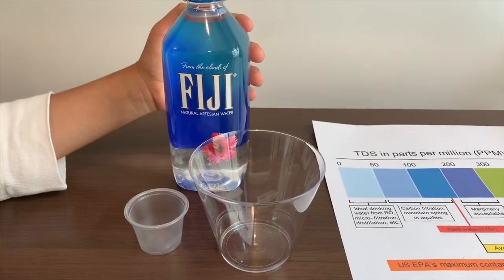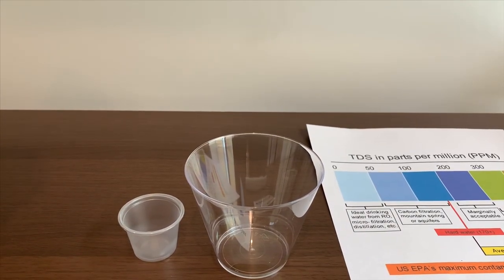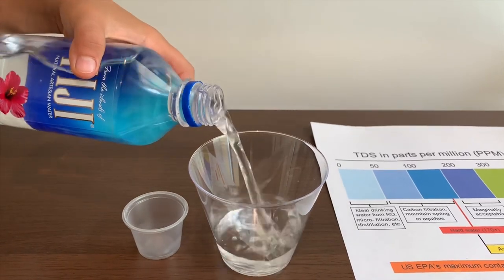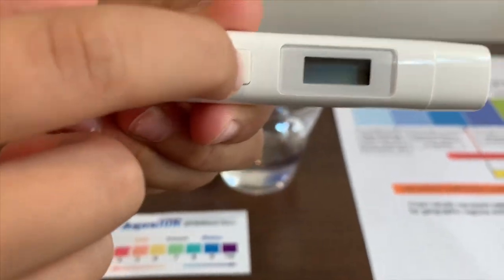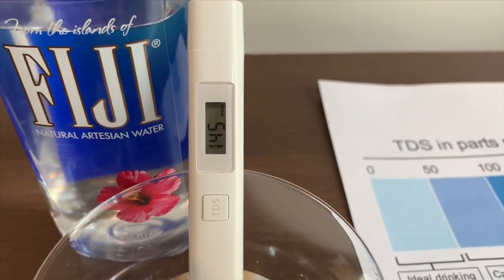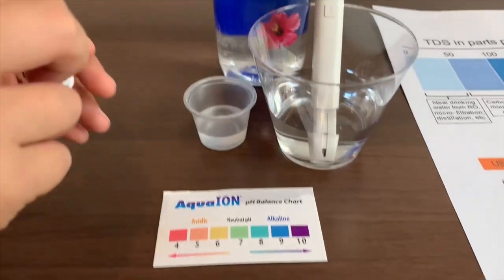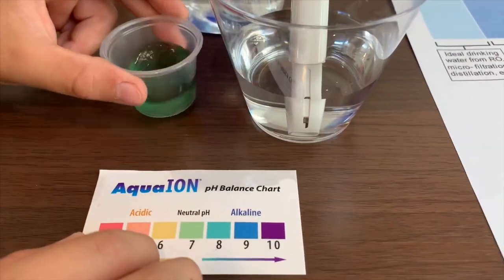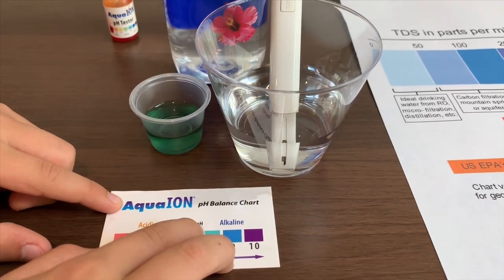Fiji Natural Spring Water: Is It Really That Good... pH and TDS Testing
Fiji Water Test: Is It Really That Good... pH and TDS Testing
Fiji Spring Water is from an ancient artesian aquifer deep within the earth.
If you'd like to buy this water from Amazon, please

Results:
pH: 7.5
TDS: 145